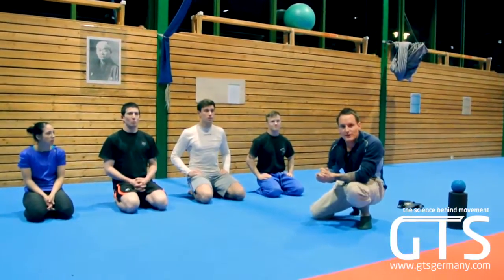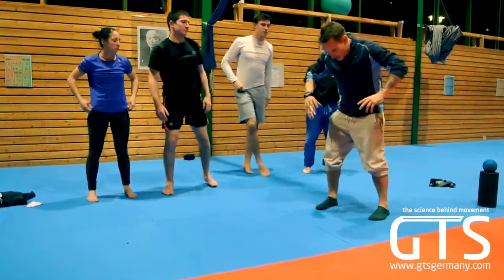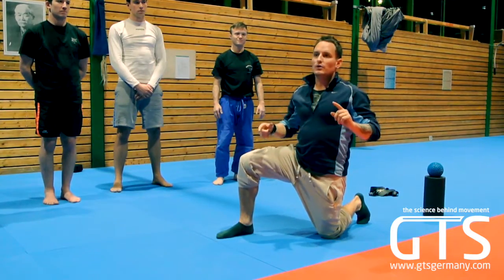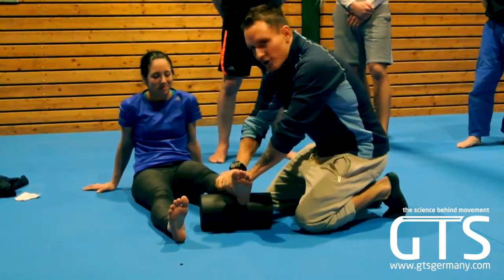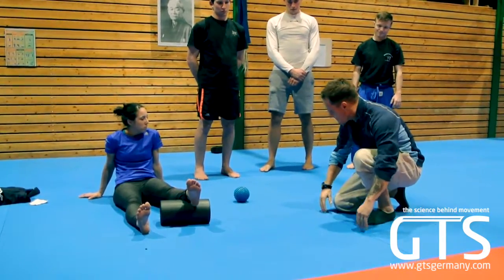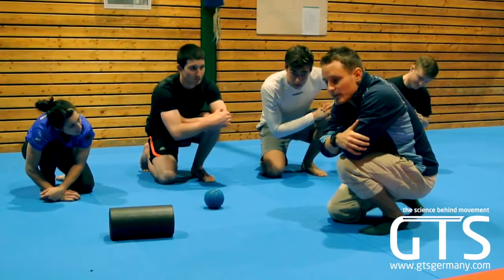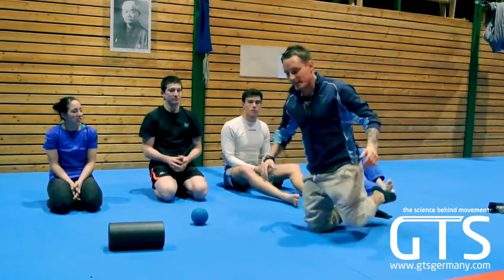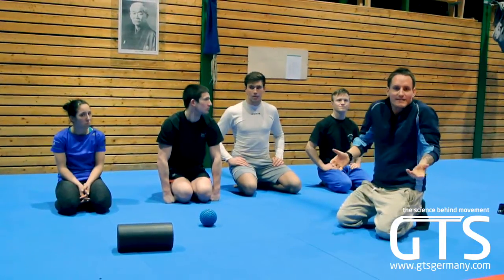GTS Achilles Tendonitis Mobility 2 of 2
Suffering from Achilles Tendonitis? Not after watching this video!! Let GTS educate you on how simple mobility drills and tools can get rid of this monster once and for all. We don't do pain medications and excuses - only performance for us!